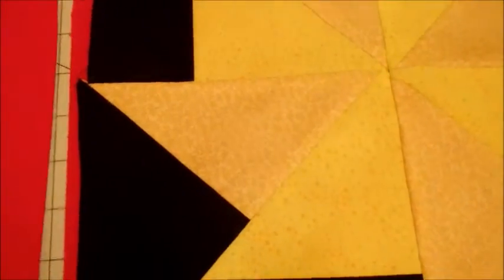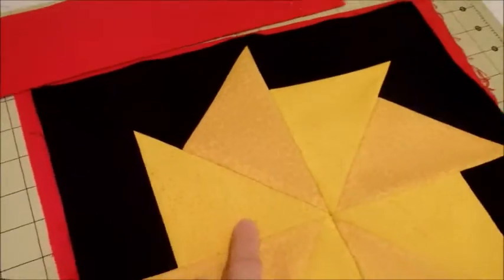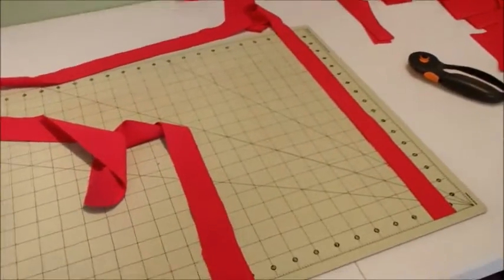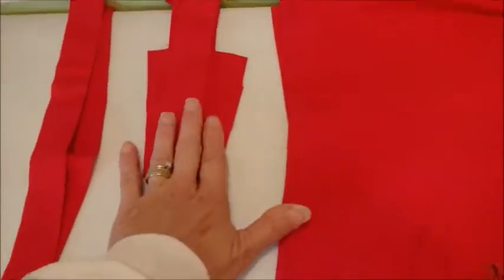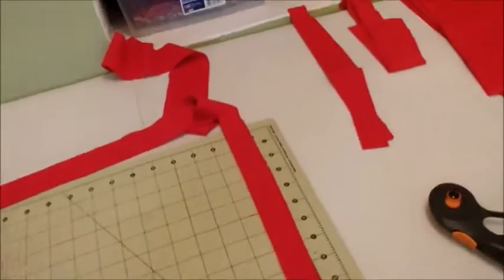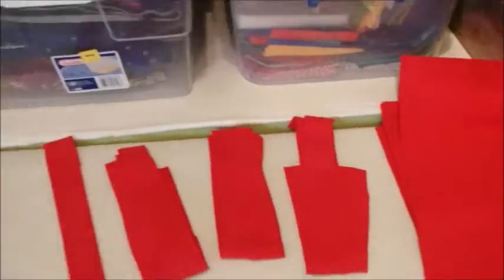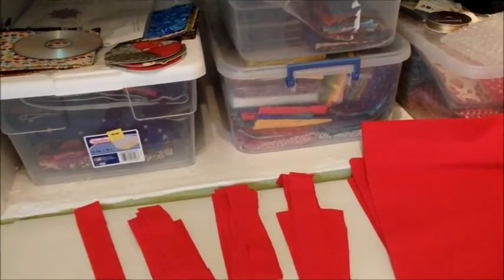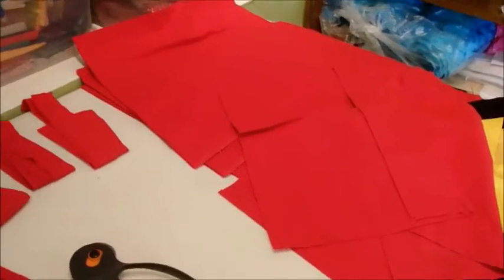Putting the pinwheel blocks together - Part 2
Cutting the flannel...